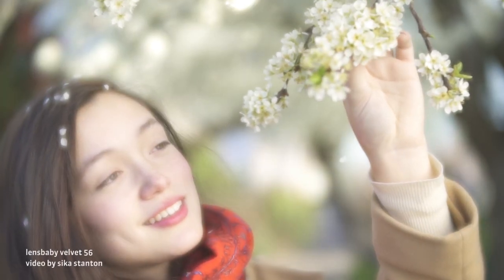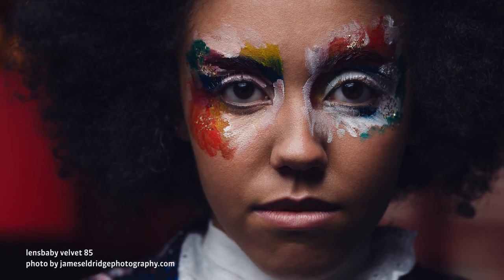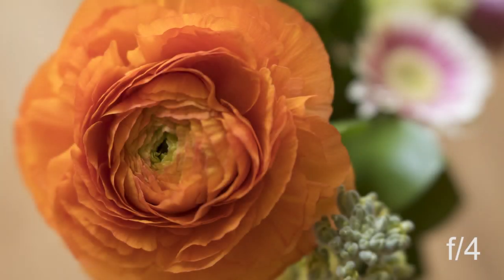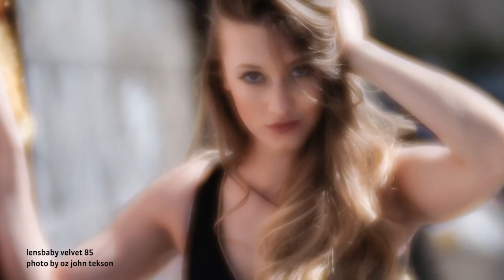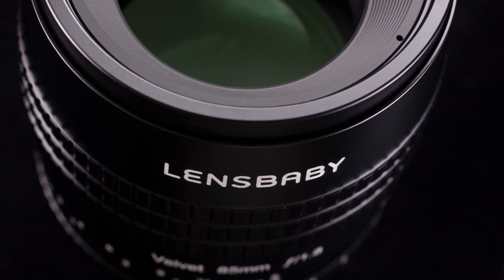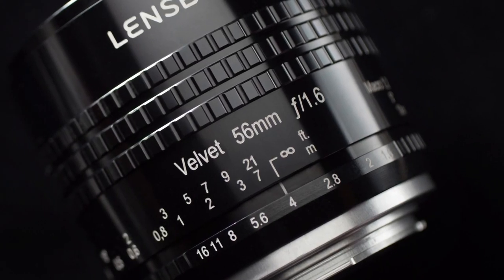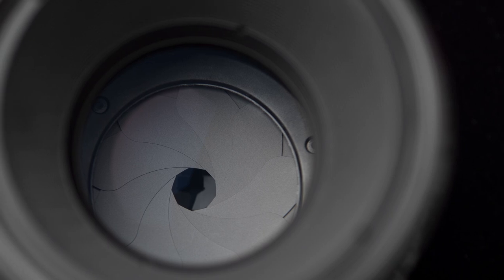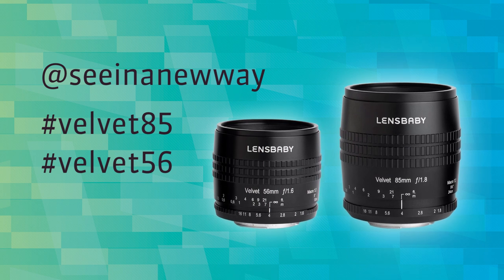Velvet56 and 85 Product Overview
Bring an impressionistic feel and film-like aesthetic to your images with Velvet 56 and Velvet 85 art lenses. At bright apertures your photographs will be sharp with an overlaid glow from edge-to-edge. Use darker apertures for a crisp vintage look. And shoot macro to see the world in an entirely new, super close way.

Create miniature macro worlds, rich landscapes, otherworldly street scenes, and more with our versatile Velvet 56 art lens. Building on the strengths of our bestselling Velvet 56 lens, Velvet 85 combines lustrous skin tones with the added compression and buttery smooth bokeh found in the best 85mm portrait lenses. Use its macro capabilities to capture significant details with new life.

Both lens designs features a solid heft and smooth, dampened manual focus.